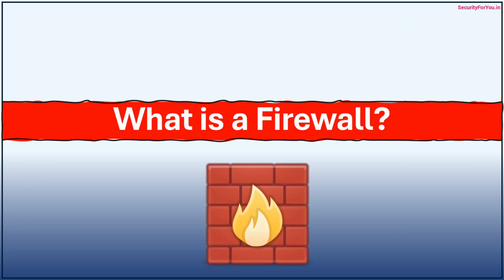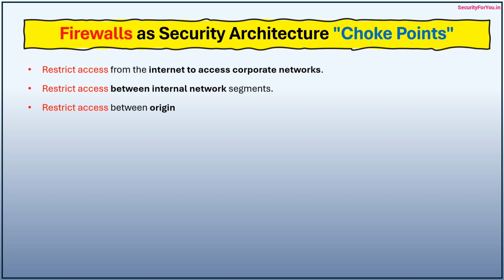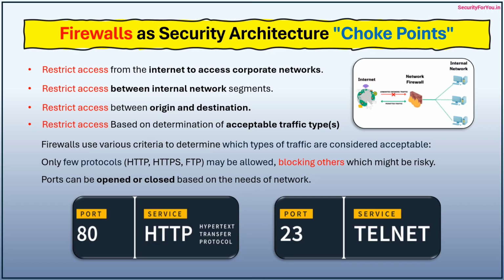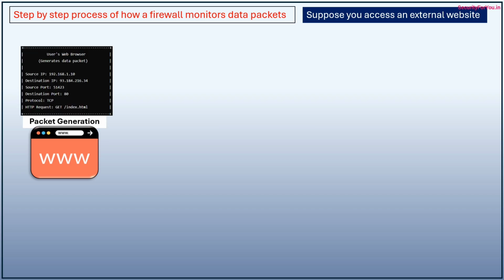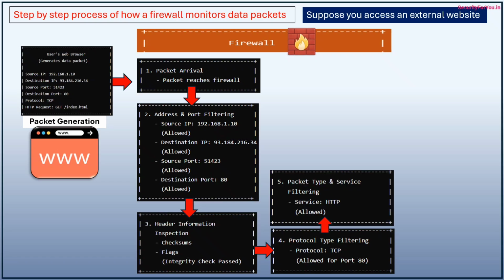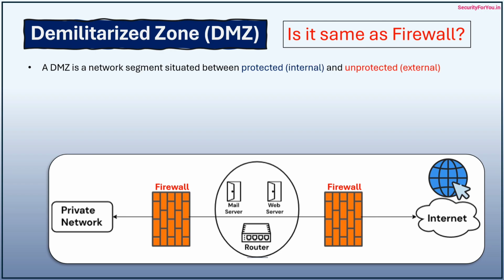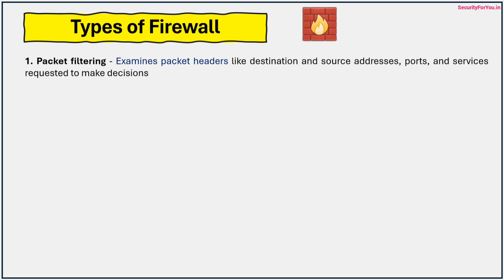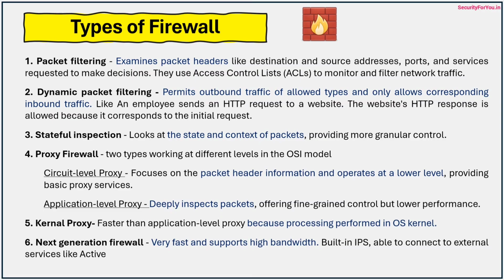What is Firewall? How it works in securing your network? Ultimate step by step guide for beginners.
00:00 Introduction
00:39 Firewall Security Policy
03:14 Firewall Technology
04:12 How firewall monitors Data Packets
07:04 Demilitarized Zone. Is it same?
08:08 Types of Firewall